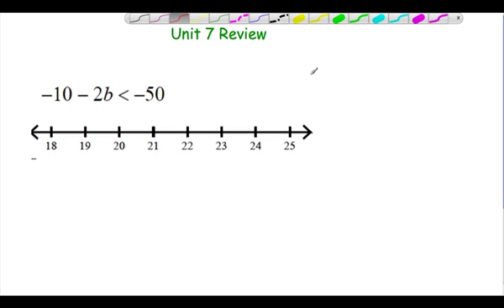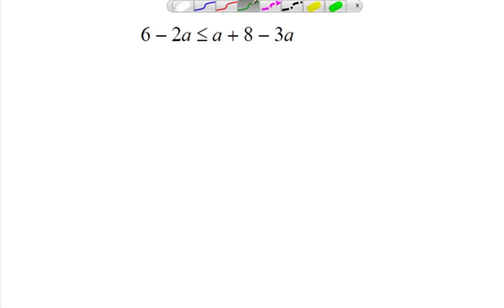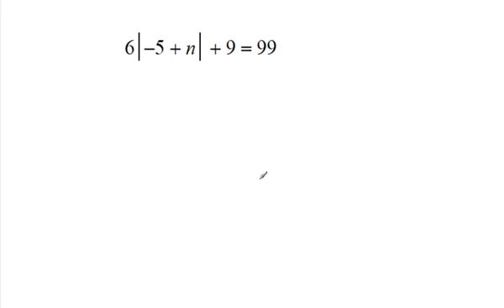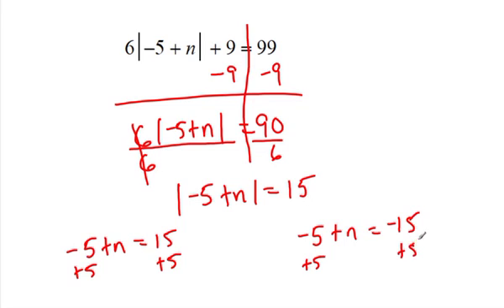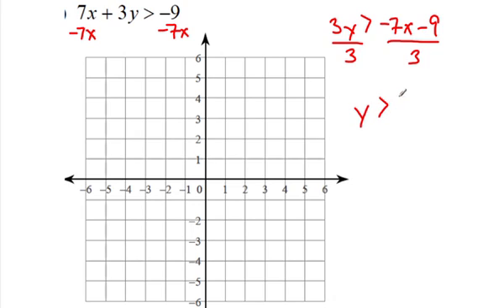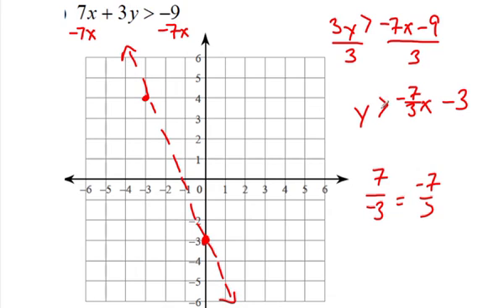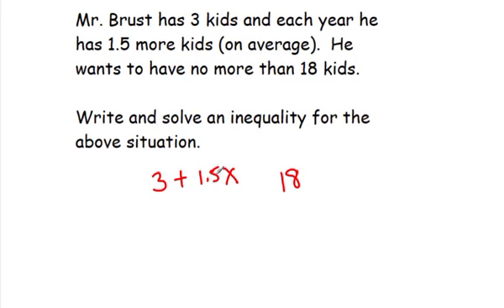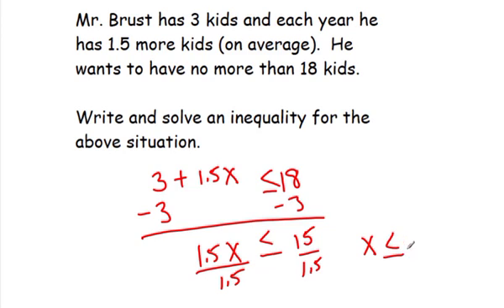Traditional Algebra 1 Unit 7 Review Flippedmath